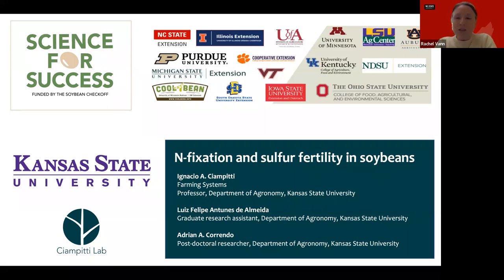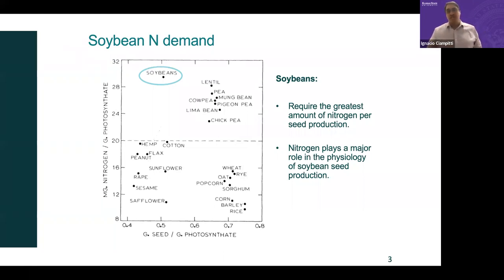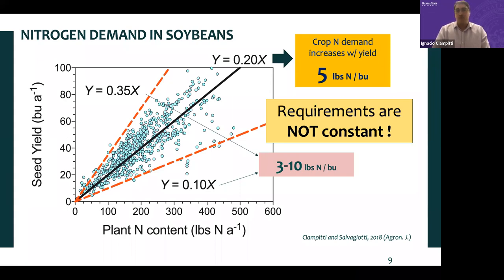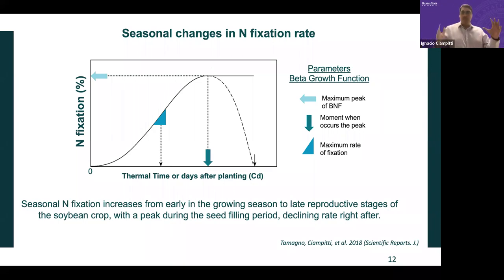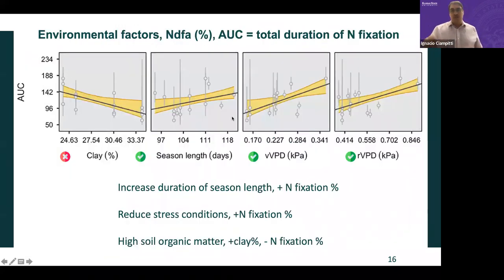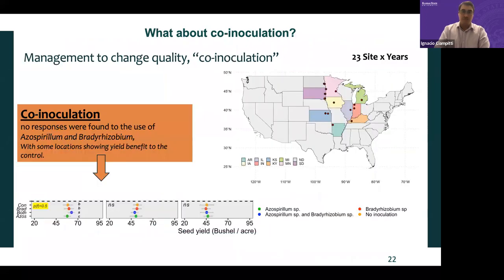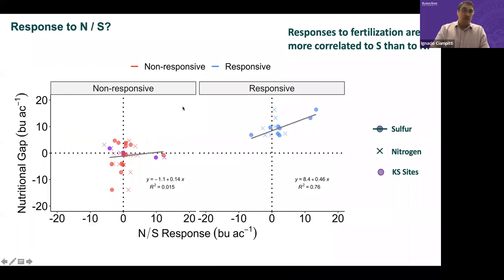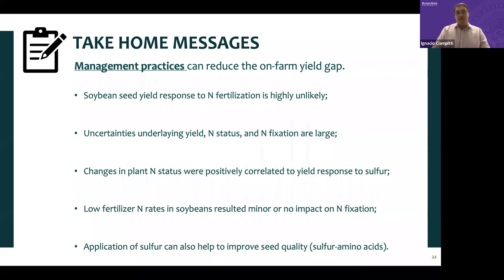Nitrogen Fixation and Sulfur Fertility in Soybeans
In this Science for Success webinar Dr. Ignacio Ciampitti covers the topic of nitrogen fixation and sulfur fertility for soybean production. Learn more about our national research trial that evaluated nitrogen application, nitrogen fixation, and sulfur applications in soybeans.

Science for Success is funded by the United Soybean Board through the checkoff program.